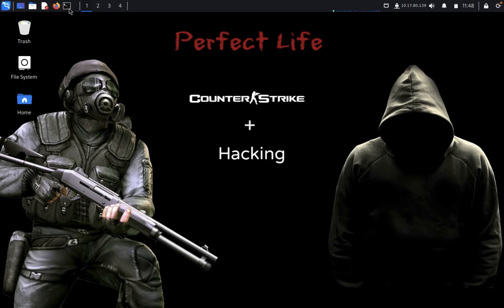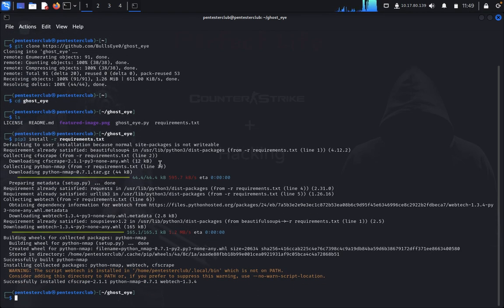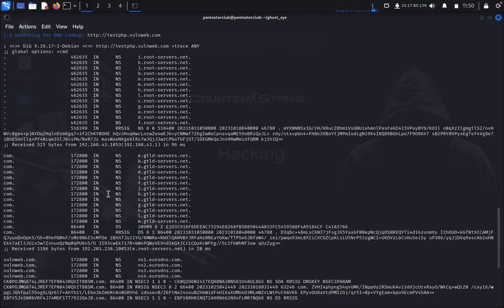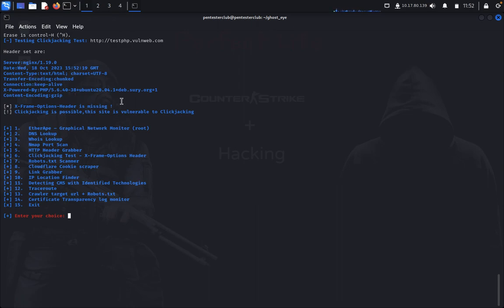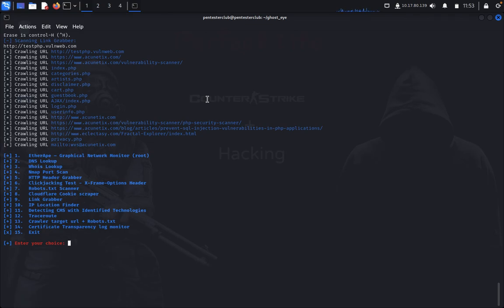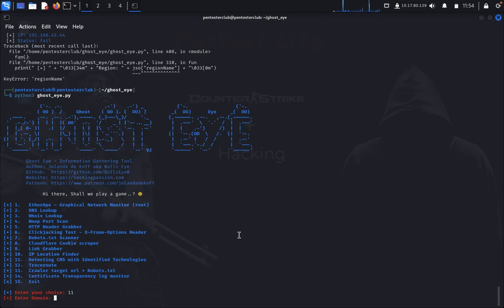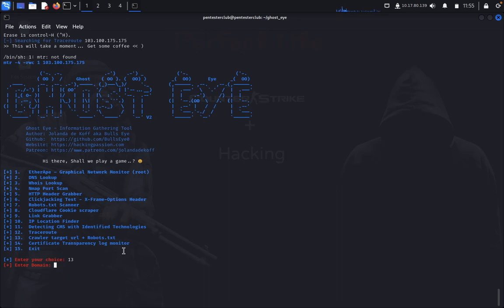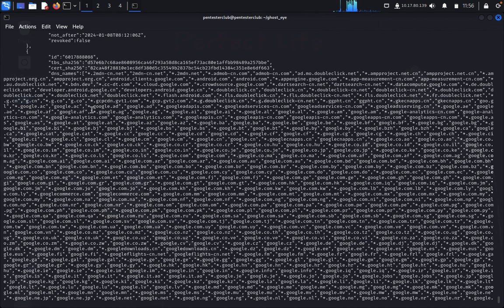Ghost Eye Tutorial: Uncover Secrets and Secure Data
Welcome to the Pentester Club, your gateway to the world of cybersecurity, ethical hacking, and information gathering. In this exclusive tutorial, "Ghost Eye Tutorial: Uncover Secrets and Secure Data," we're about to embark on a captivating journey into the depths of cyber intelligence, reconnaissance, and safeguarding your digital world.

The Power of Knowledge
Information is power. It's a currency that fuels our digital age, and in the wrong hands, it can lead to disastrous consequences. In this tutorial, we are introducing you to a game-changer in the field of information gathering: 'Ghost Eye.' As technology continues to advance, so do the tools at the disposal of both cybersecurity professionals and malicious actors. It's critical for ethical hackers, penetration testers, and security enthusiasts to stay ahead of the curve.

Unveiling Ghost Eye
'Ghost Eye' is not just a tool; it's a versatile suite that equips you with the capabilities to gather data, assess vulnerabilities, and enhance your cybersecurity posture. This tutorial serves as your comprehensive guide to mastering Ghost Eye, enabling you to become a proficient information gatherer and fortify your online presence.

Your Journey Begins
We'll start our journey with the fundamentals, making this tutorial accessible for both beginners and experienced professionals. Whether you're new to ethical hacking or a seasoned expert, there's something here for everyone. We'll explore the ethical implications of information gathering and emphasize the importance of responsible and lawful practices in the digital realm.

Ghost Eye: A Closer Look
Next, we'll take a closer look at 'Ghost Eye,' unraveling its features and capabilities. You'll discover its role in reconnaissance, data aggregation, open-source intelligence (OSINT), and much more. Our step-by-step breakdown will ensure you understand how to wield the power of 'Ghost Eye' effectively.

The Art of Reconnaissance
Reconnaissance is the cornerstone of any successful operation, be it in the world of cybersecurity, military strategy, or espionage. We'll delve into the art of reconnaissance, teaching you how to gather information about a target effectively, while remaining undetected.

Advanced Techniques and Tools
One of the strengths of 'Ghost Eye' is its flexibility. It's not just a single tool but a collection of advanced techniques and tools designed to cater to different information-gathering scenarios. From open-source intelligence to network scanning and footprinting, you'll be introduced to a rich array of tools and strategies at your disposal.

Ethical Hacking in Practice
We firmly believe in ethical hacking, and that's the spirit we promote throughout this tutorial. We'll discuss the legal and moral aspects of ethical hacking, emphasizing the importance of respecting privacy and staying within the boundaries of the law.

Data Security and Protection
But, as we equip you with the tools to gather information, we also underscore the significance of securing your own digital footprint. Your data is valuable, and protecting it should be a top priority. We'll provide you with insights and techniques to safeguard your online presence effectively.

Real-Life Scenarios
To make your learning experience more practical and engaging, we'll walk you through real-life scenarios. You'll witness the application of 'Ghost Eye' in action, from assessing vulnerabilities in a web application to conducting a network penetration test. These hands-on demonstrations will help you grasp the concepts more effectively.

Join the Pentester Club
Pentester Club is not just about this tutorial; it's a community of like-minded individuals passionate about cybersecurity, ethical hacking, and information gathering. By subscribing to our channel and becoming a member of the club, you gain access to a network of professionals and enthusiasts who share knowledge, experiences, and insights in the ever-evolving field of cybersecurity.

Secure Your Digital Future
As we conclude this comprehensive tutorial, we invite you to explore the world of 'Ghost Eye' and equip yourself with the knowledge and skills to protect your digital future. Information gathering is a vital component of cybersecurity, and mastering it can lead to exciting career opportunities and the ability to secure your own digital world.

Your cyber adventure begins here. Secure your data, uncover secrets responsibly, and empower yourself with 'Ghost Eye.'

Remember, with great power comes great responsibility. Ethical hacking is not just a skill; it's a commitment to securing the digital landscape for all. Welcome to the Pentester Club – your key to unlocking the secrets of 'Ghost Eye' and the world of cybersecurity.